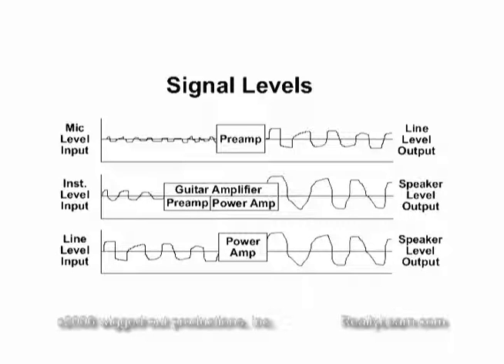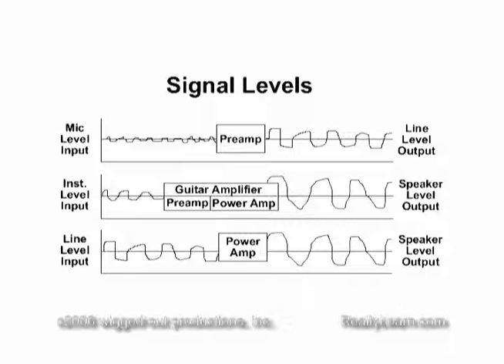Garage to Gig - Preamps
Learn about preamps in this live sound equipment video